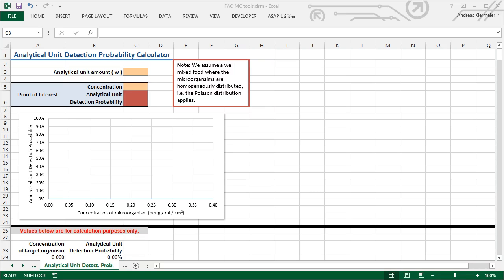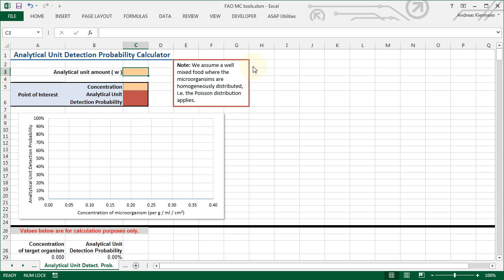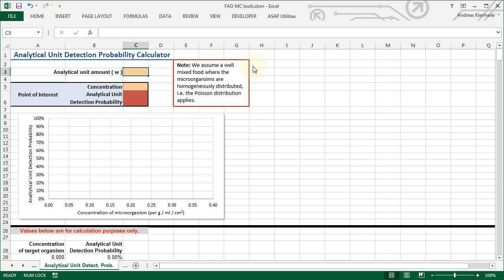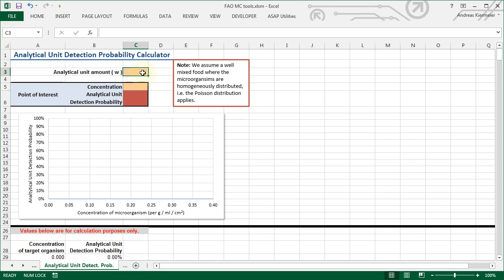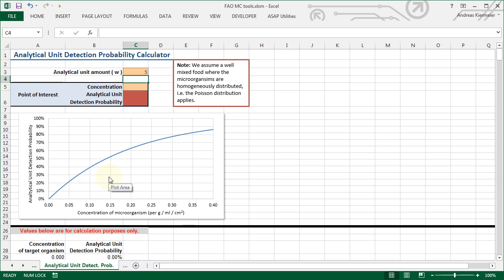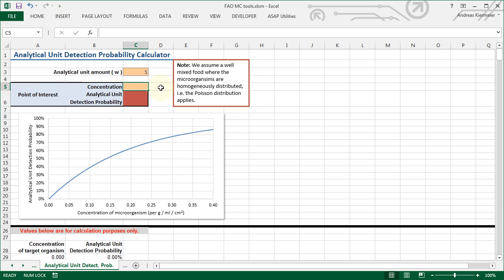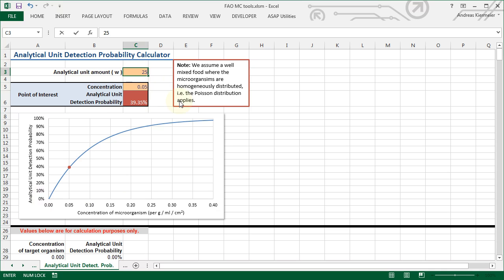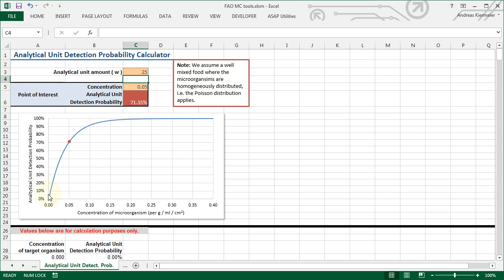Example 13: Calculate the analytical unit detection probability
In this demonstration we show how to use the Analytical Unit Detection Probability calculator to calculate the probability of detecting the target microbe for a given analytical unit amount.